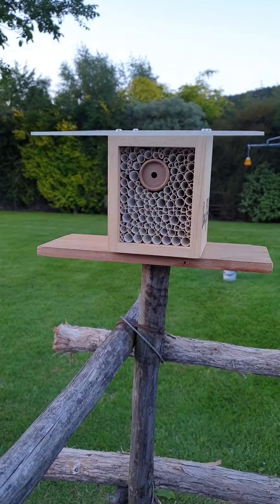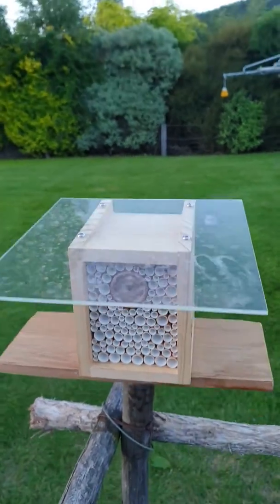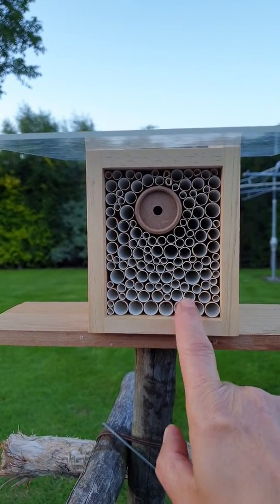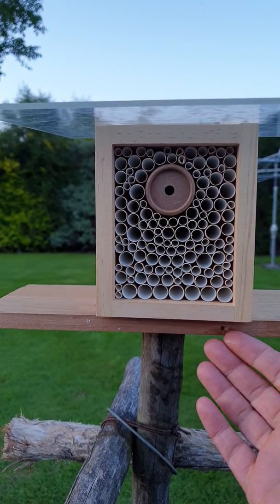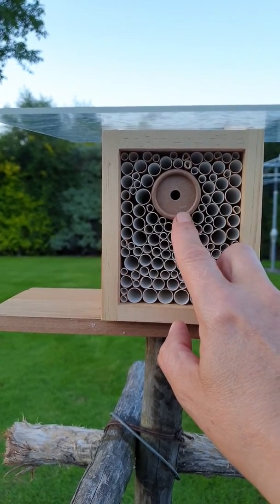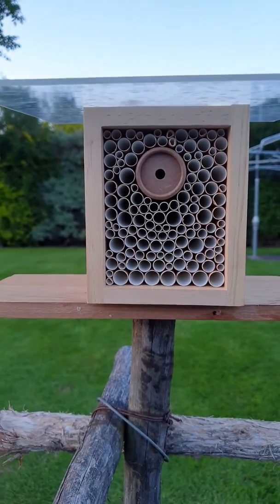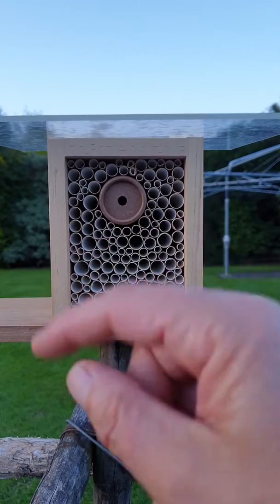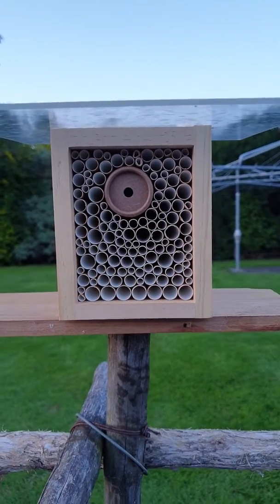A lil more depth into the process as a beginner